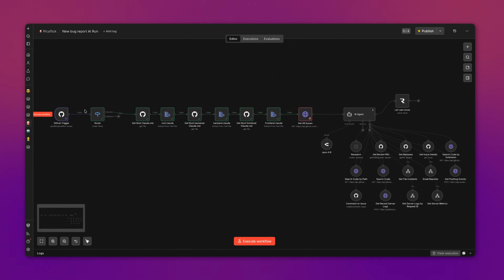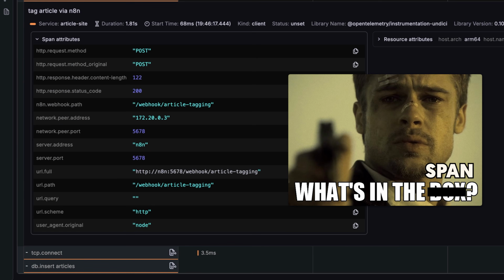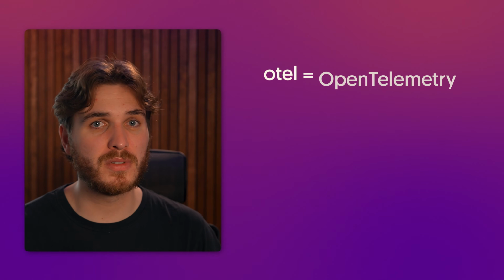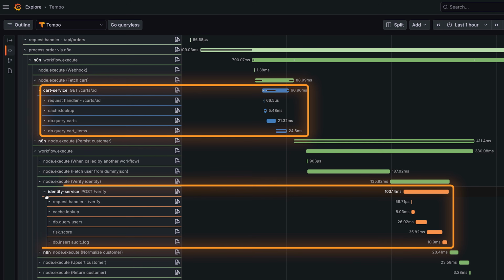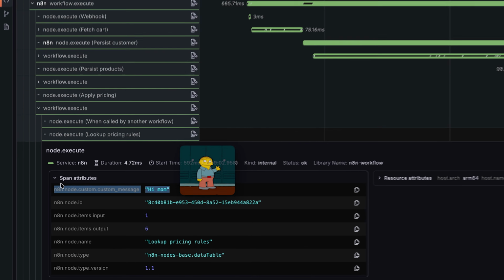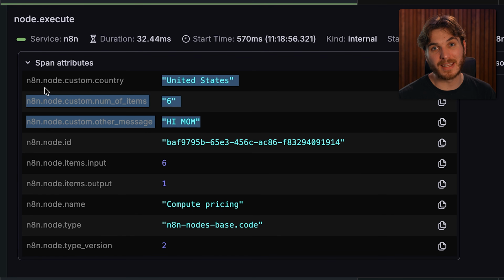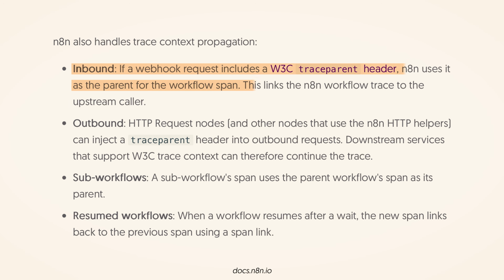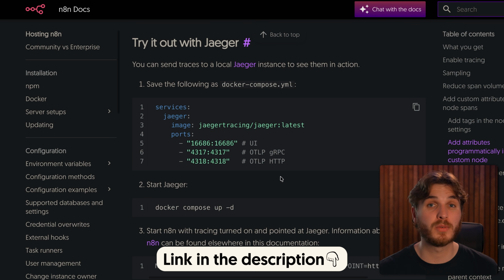n8n Now Speaks OpenTelemetry: Production Tracing for Workflows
@liammcgarrigle introduces Open Telemetry support in n8n for workflow and node traces.

This video gives a high level overview of what n8n's otel support means and how to use it. Tracing support in n8n allows your n8n workflows to work with any enterprise observability stack that supports Open Telemetry.

Upgrade to version 2.22.0 or above to get all features highlighted in the video.

The custom telemetry tags shown at 02:05 is an enterprise only feature. Everything else shown in the video is available on all plans, including the free self hosted community edition.

Time Stamps:
00:00 - Announcement
00:18 - Demo showing n8n otel tracing plugging into existing stack
00:47 - What is tracing in observability
01:12 - Compatibility | It works everywhere that accepts open telemetry
01:18 - n8n follows w3c trace propagation | Demo showing that
01:32 - Configuration options
01:44 - Included on the free plan
01:54 - Helpful even if you don't have distributed systems
02:05 - Add telemetry tags in nodes
02:26 - See traces downstream from n8n
02:46 - Setting up tracing from scratch
03:04 - Other services need separate set up
03:31 - Quick start guide